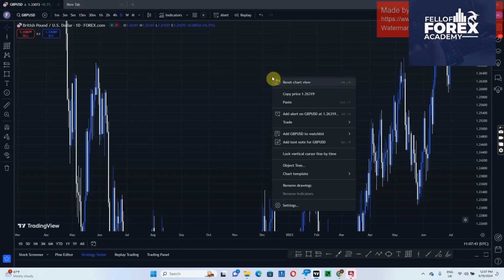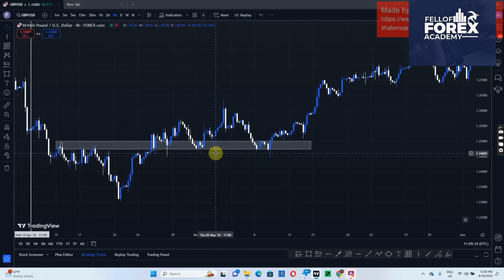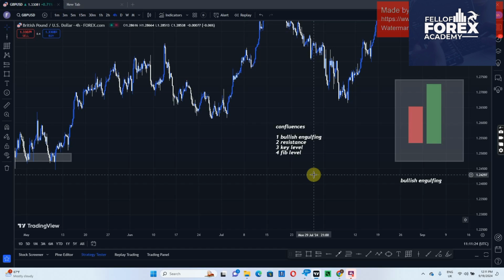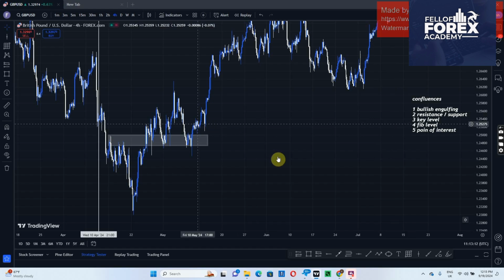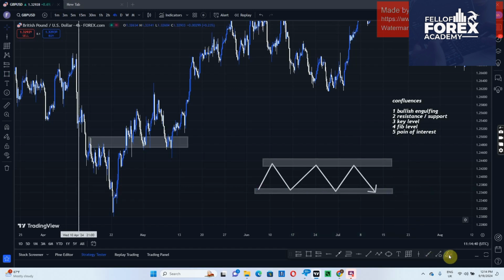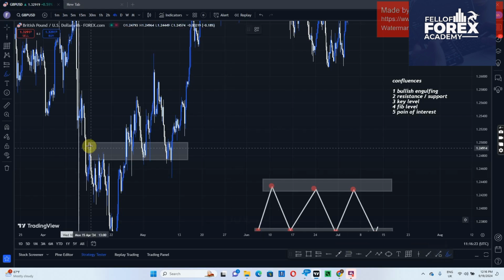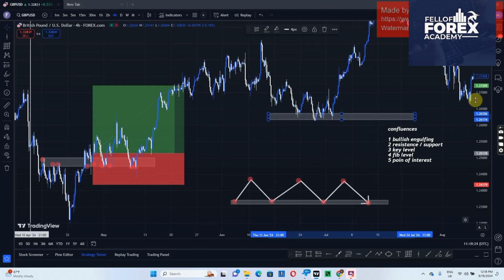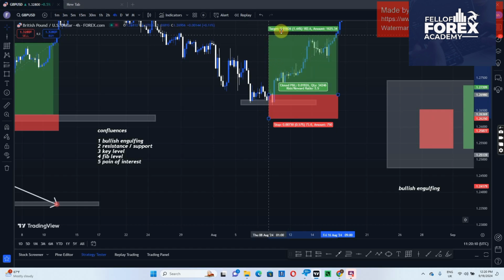A complete forex guide for beginners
Join our free signals forex channel on telegram

Socials